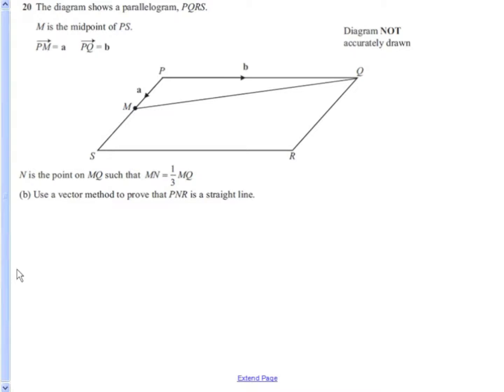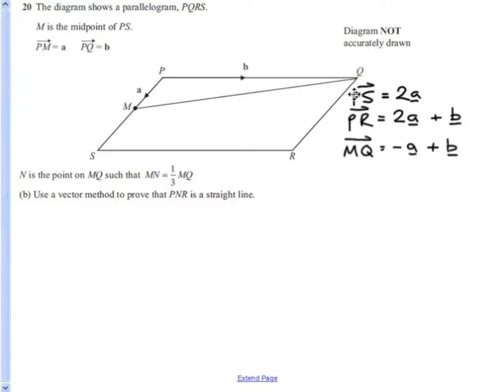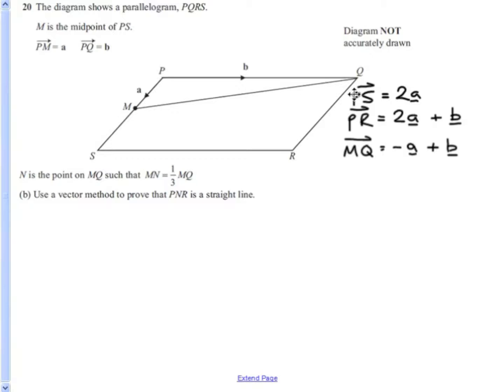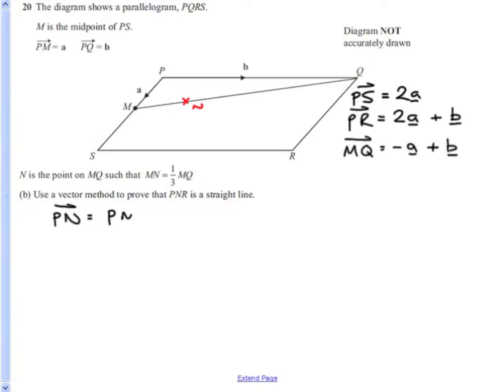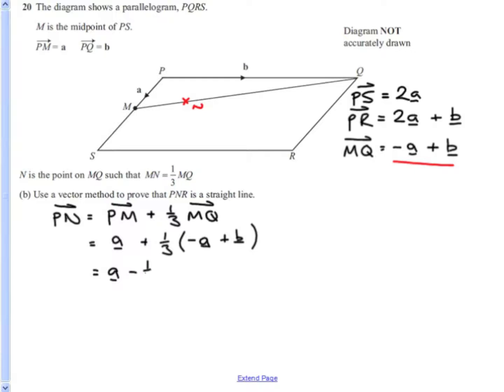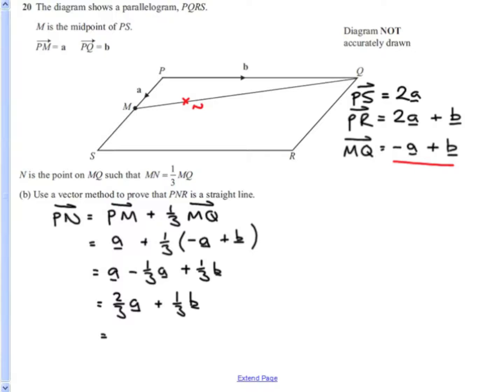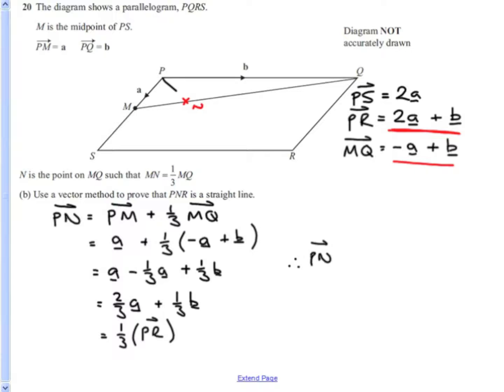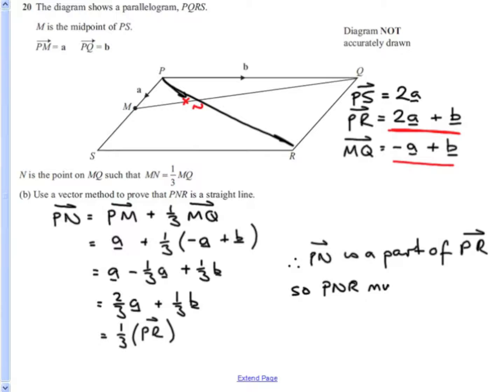Jan 13 3H Q20b